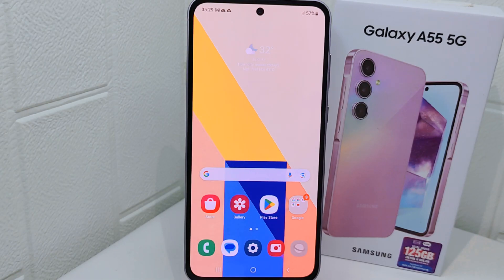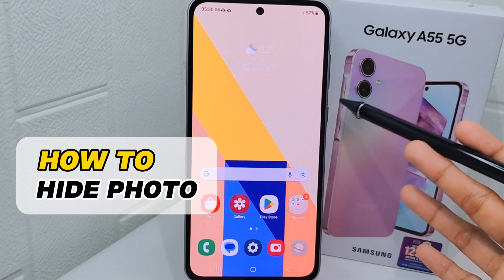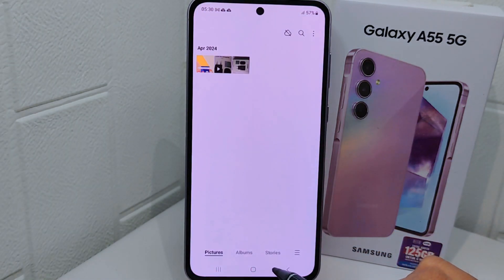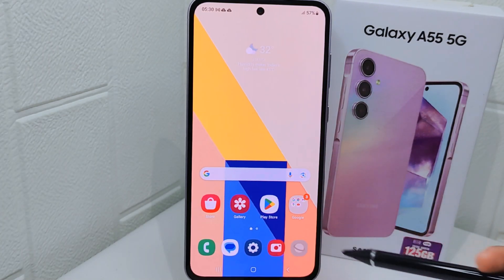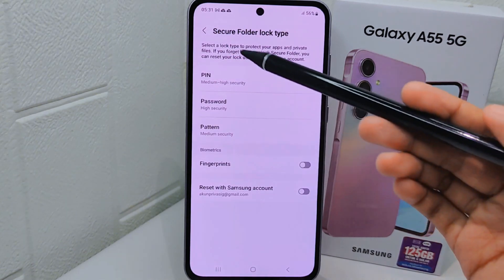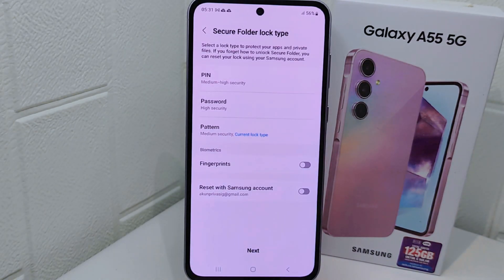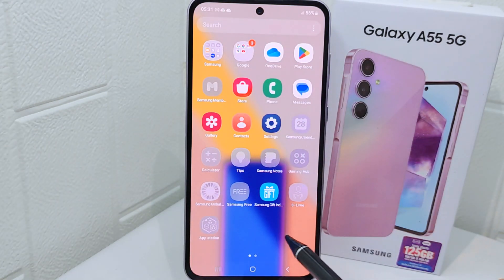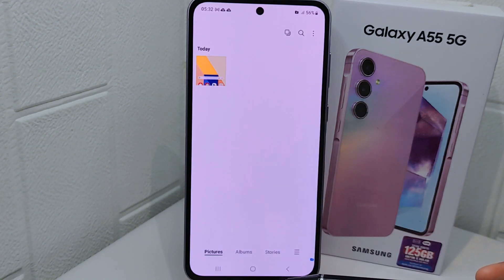How To Hide Photo On Samsung Galaxy A55 5G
This tutorial deals with search:
hide photo on samsung galaxy a55 5g
how to hide photo on samsung
how to hide photo on samsung galaxy
hide photo on samsung galaxy a55